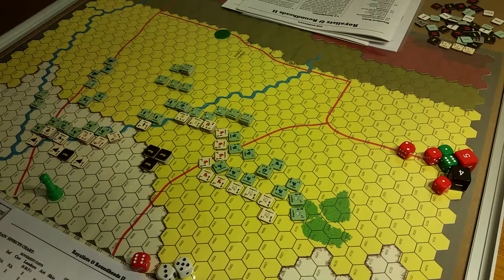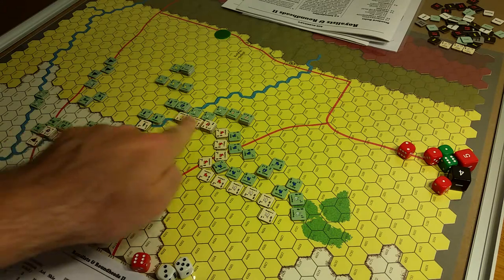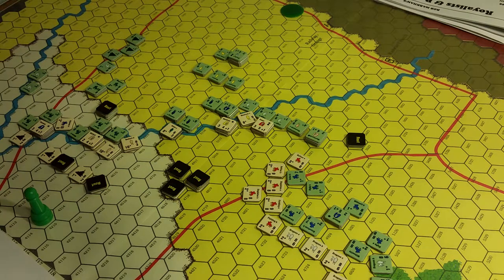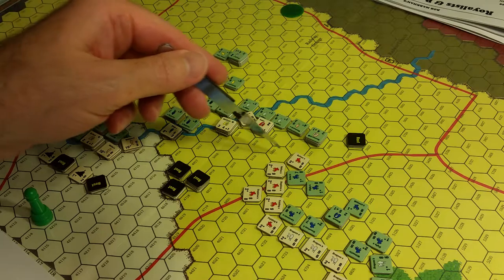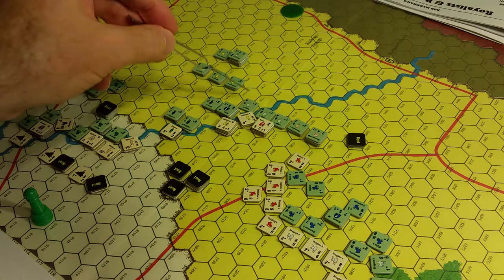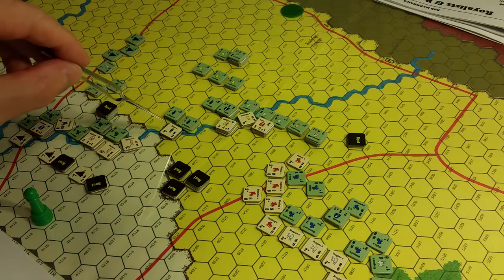TRW: R&R II - Edgehill - End of Battle